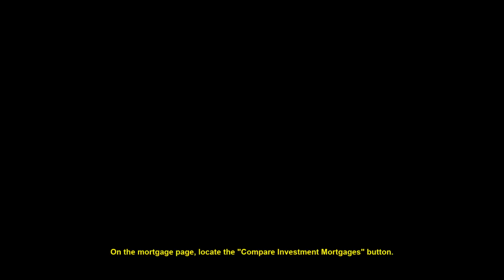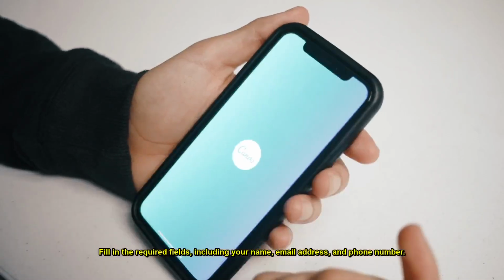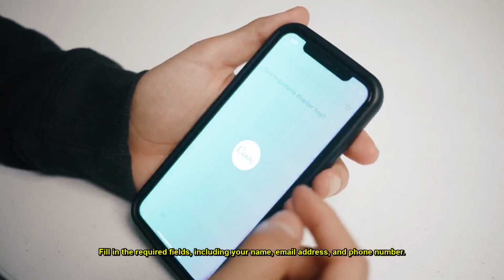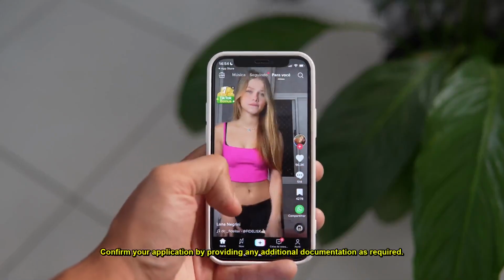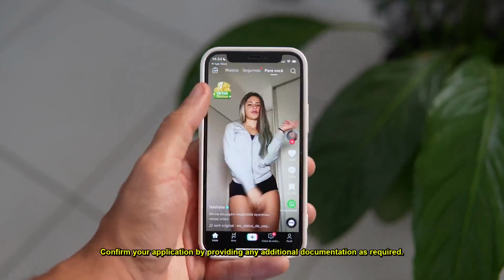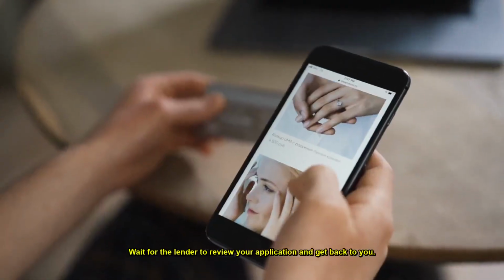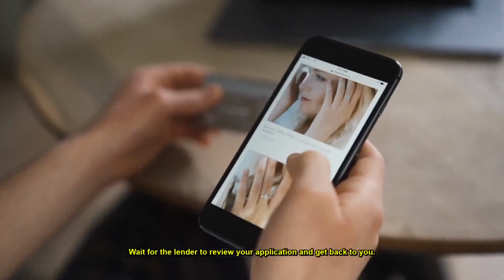How to subscribe with LendingTree to compare investment mortgages - Easy Tutorial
Discover the best mortgage options for your investment properties and learn how to leverage LendingTree's powerful tools to make informed financial decisions. Whether you're a first-time investor or looking to expand your portfolio, this video will help you navigate the process with ease. Don't miss out on maximizing your investment potential!